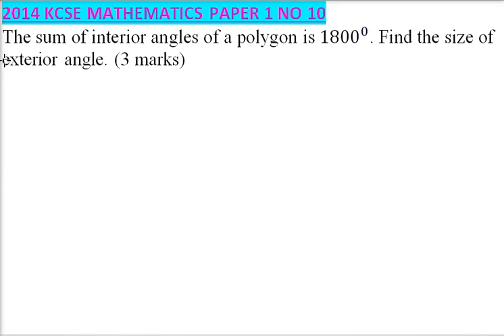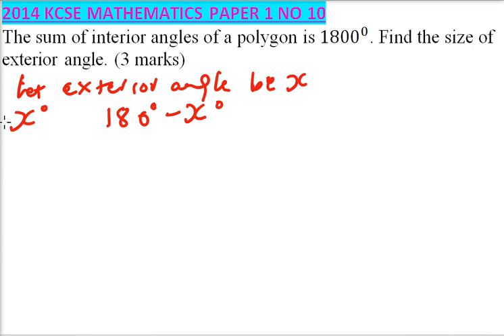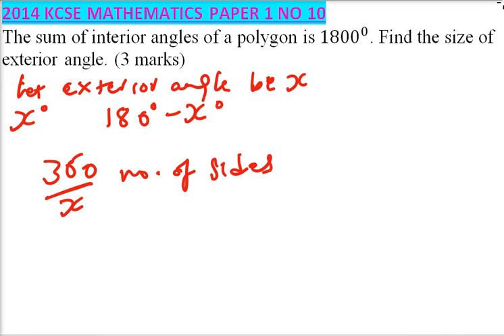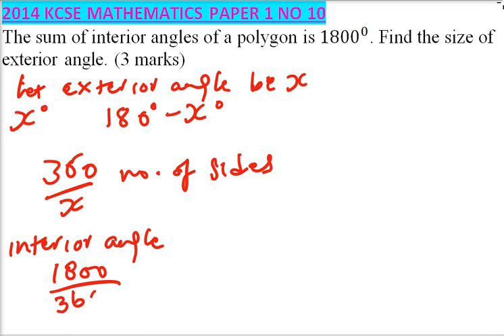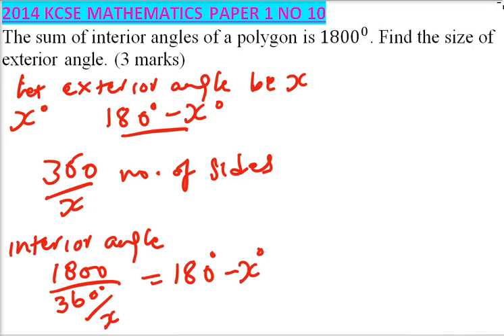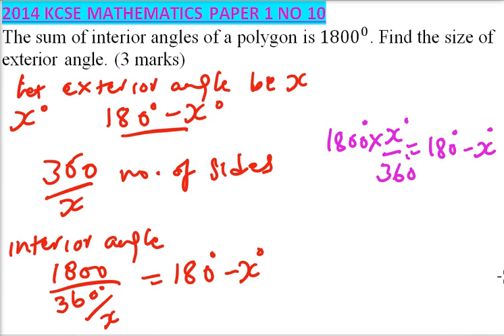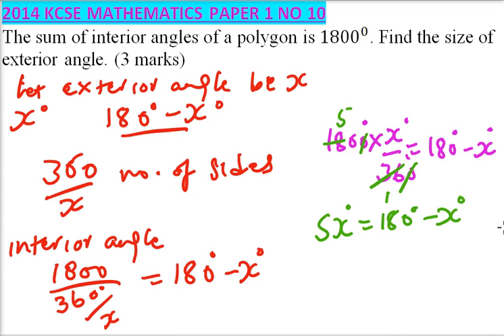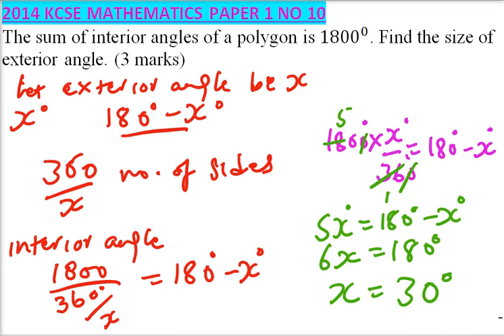2014 KCSE MATHEMATICS PAPER 1 NO 10